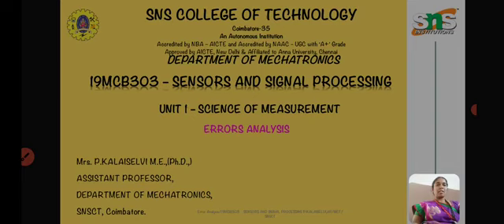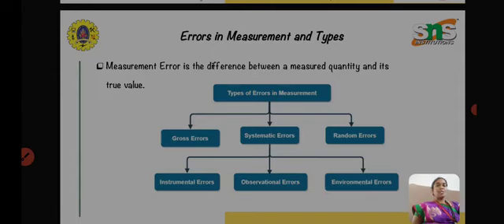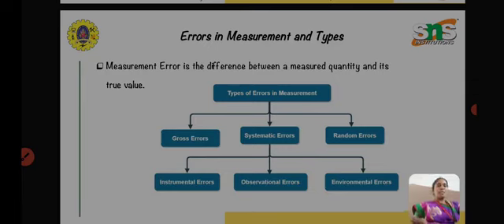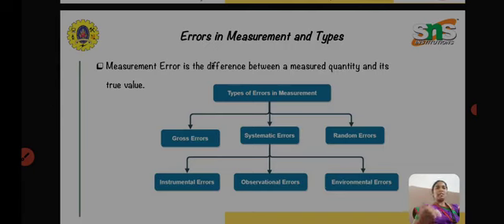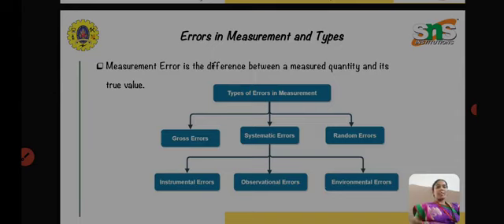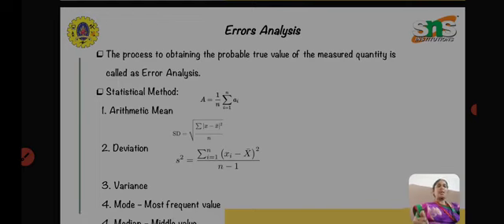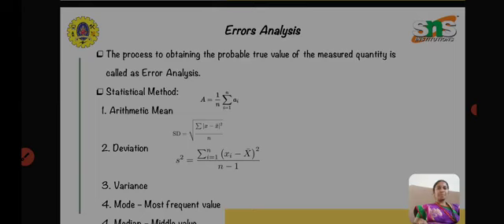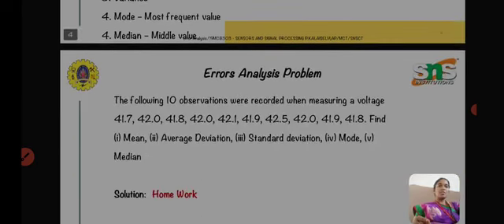Lecture | Digital Error Minimization | 23MCT202-Design of Digital Circuits | SNS Institutions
Error minimization is a technique used to reduce discrepancies between observed and predicted values, which can be achieved using various methods. The methods include Linear Interpolation and Linear optimization. Secondly, Simulated Annealing Algorithm has been applied for further optimization.